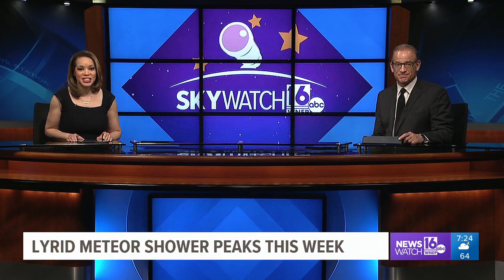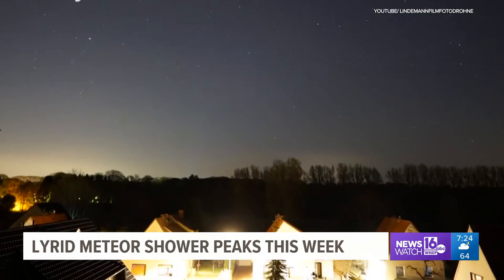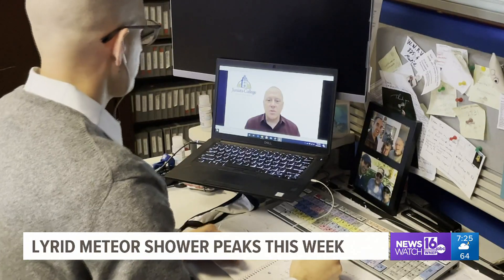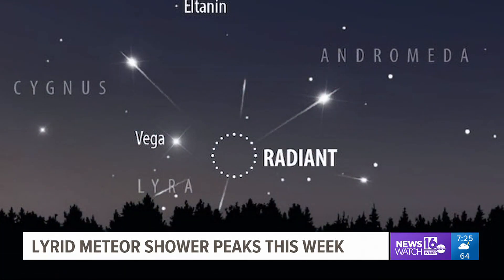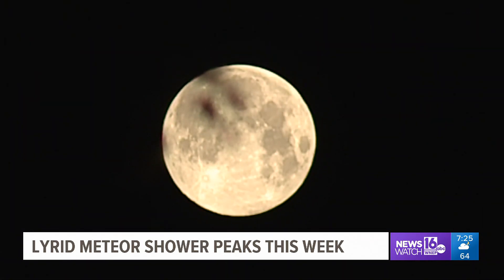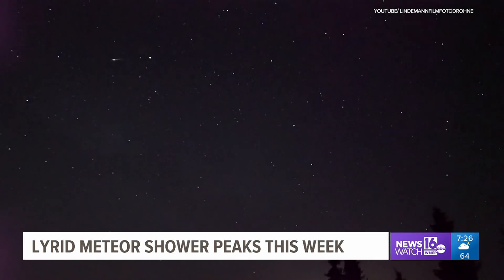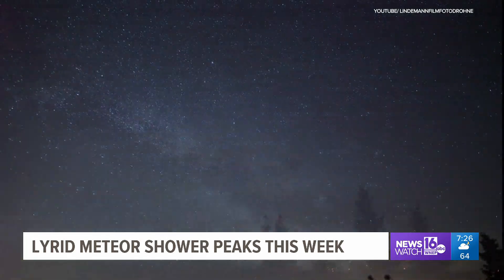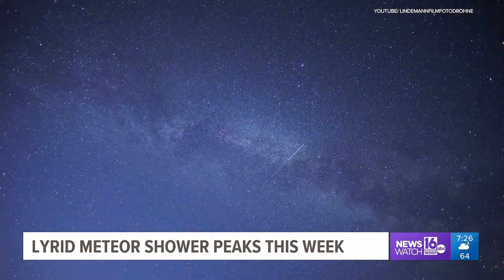Skywatch 16: Lyrid meteor shower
The Lyrids peak late Wednesday night into early Thursday morning.